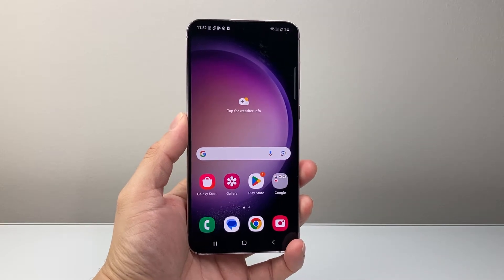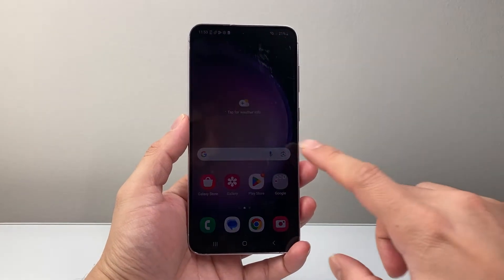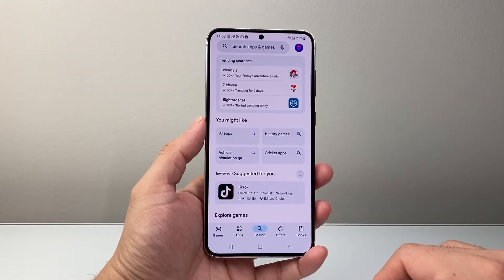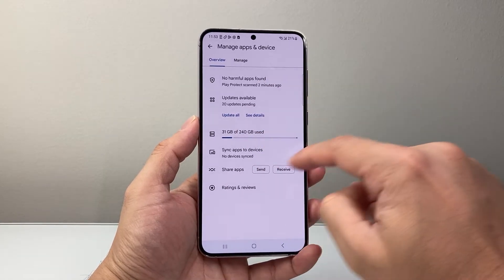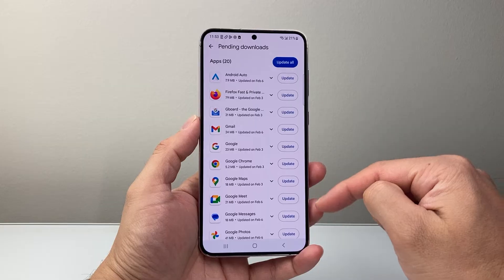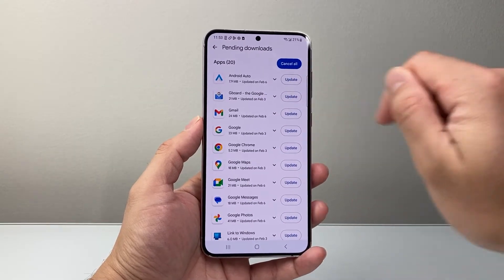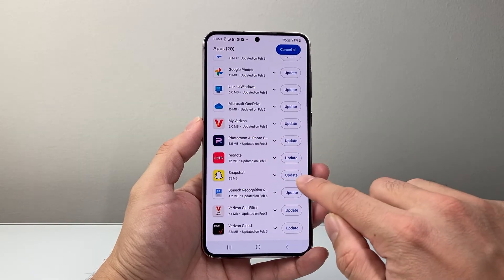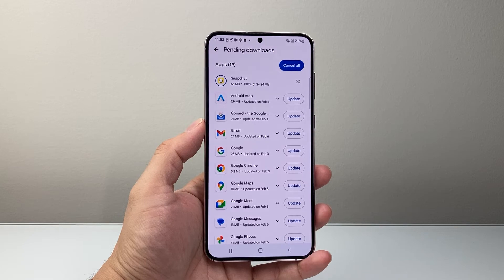How To Update an App on Android?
Here's how to update an app on Android or Samsung phone!